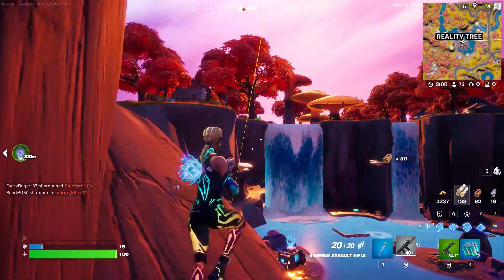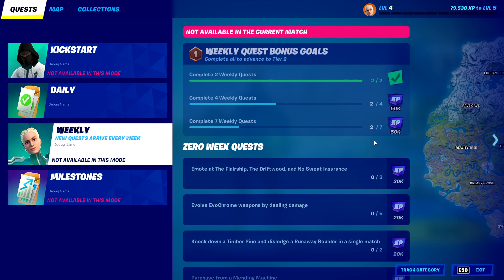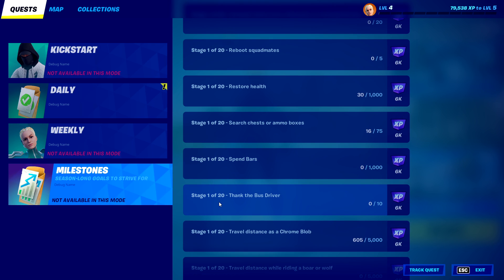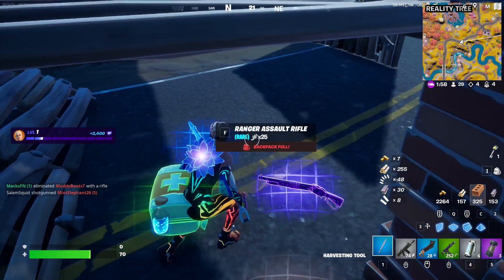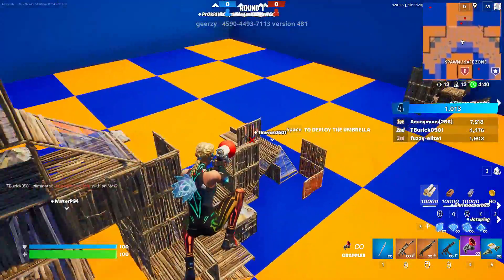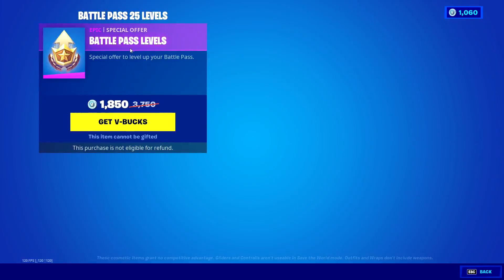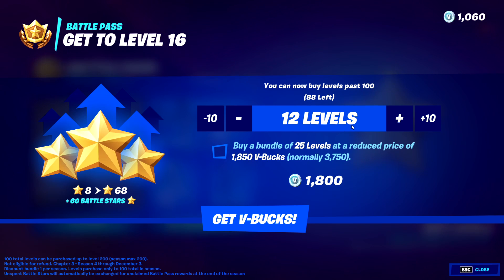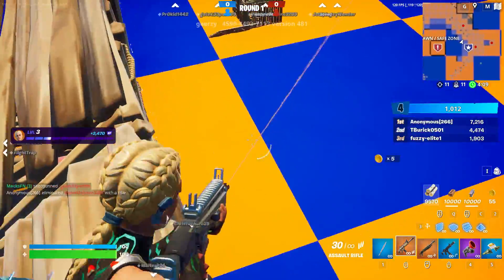How To Level Up FAST in Chapter 3 Season 4! (Fortnite XP Guide)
In today's video I will be showing you how to level up fast in chapter 3 season 4 so that you can unlock the tier 100 Spider Gwen skin as fast as possible. In this XP guide I will be talking about the best modes, methods and strategies to rank up fast.